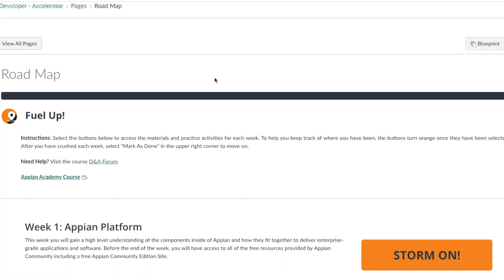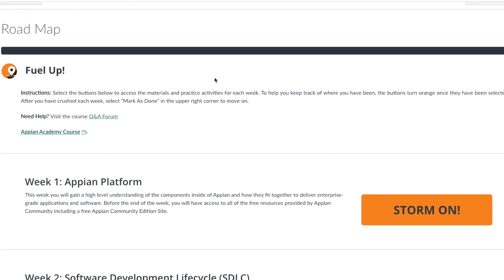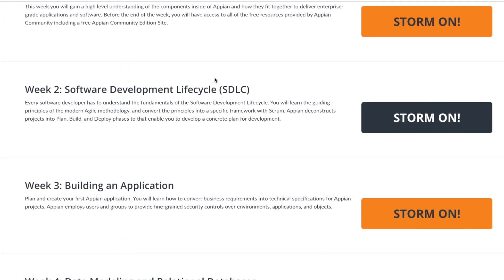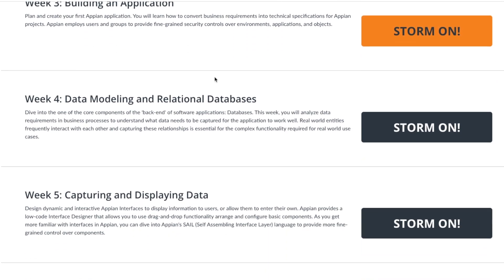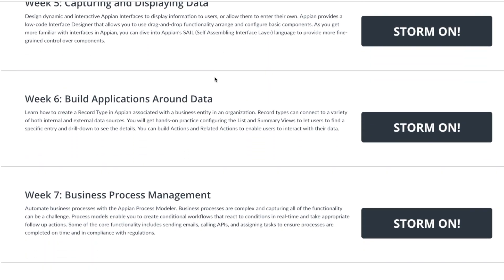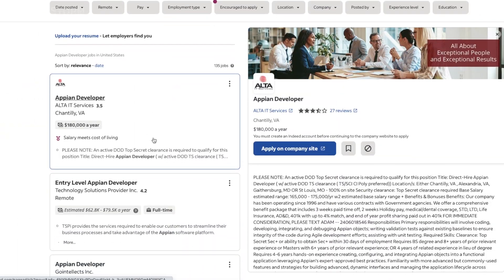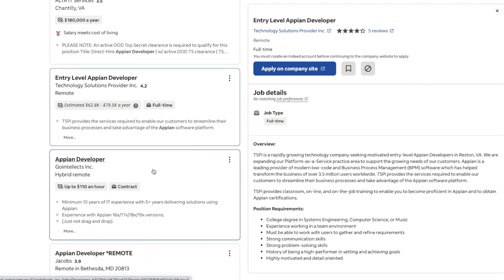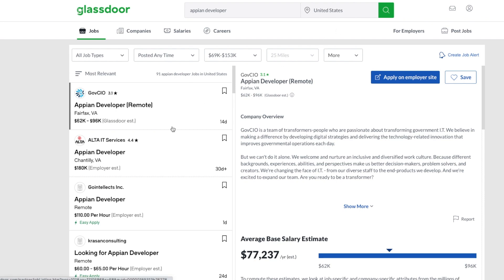How to Become an Appian Developer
Discover how to become an Appian Developer with Appian certification training, powered by SkillStorm!

Don't wait! Reserve your spot today

Upcoming 2023 courses:

Course starts 9/25/23; Registration Deadline 9/24/23
Course starts 11/27/23; Registration Deadline 11/26/23